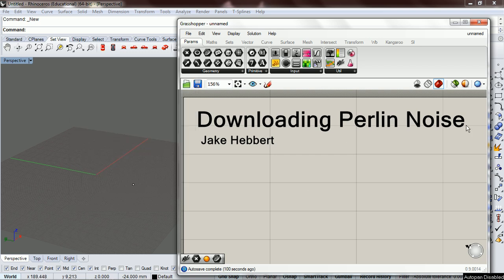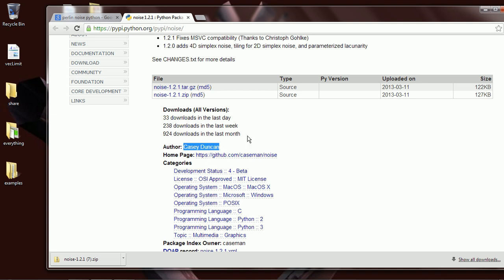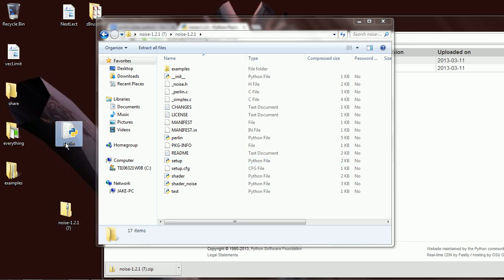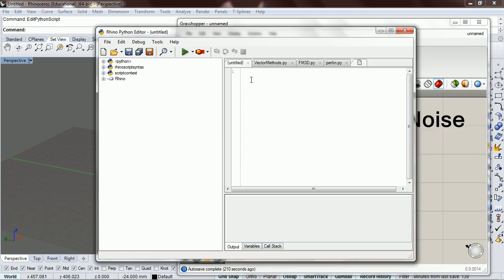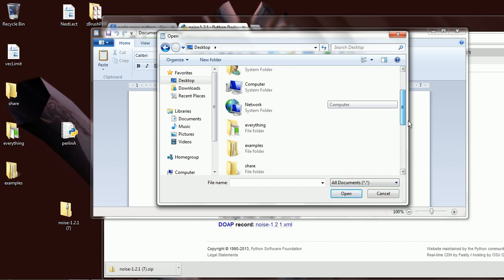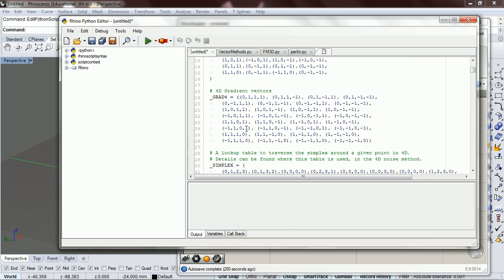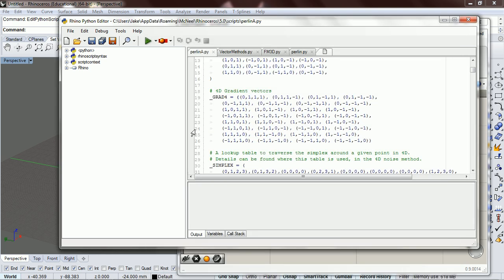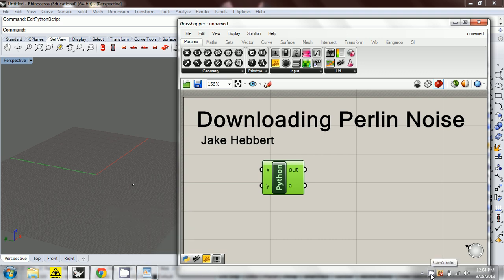NOC Python Grasshopper: 05 Download Perlin Noise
Download and get access to Perlin Noise.  The Python standard library doesn't have a Perlin noise method so we need to download a module and put it where we can import it into Python components.

If you have a better way to do this please let me know.  Post a video explaining it if you can.